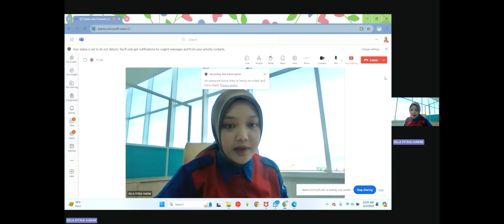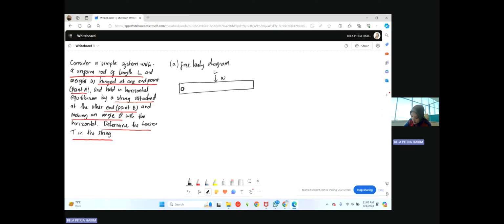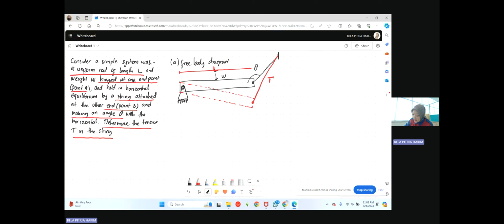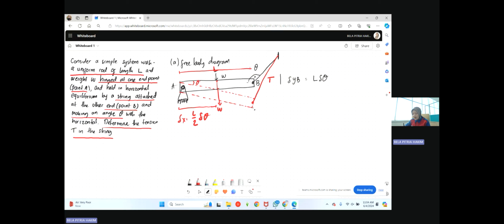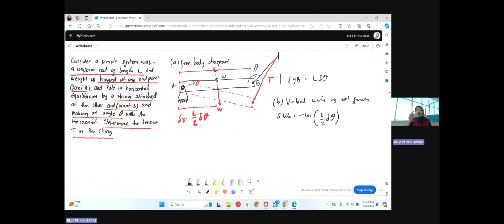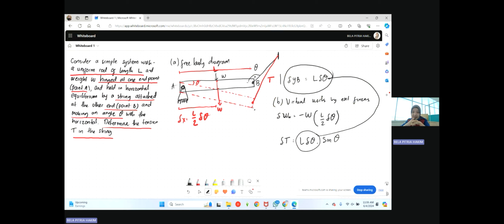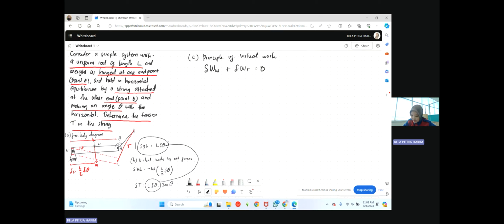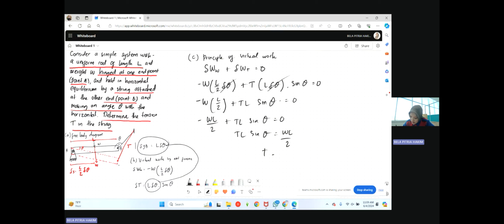Virtual Work Method to Find Tension in a String Holding a Rod | Engineering Mechanics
In this video, we solve a static equilibrium problem using the principle of virtual work to find the tension (T) in a string.

🔧 Problem Description:

A uniform rod of length L and weight W is hinged at one end (Point A)

It is held horizontally by a string attached at the other end (Point B)

The string makes an angle θ with the horizontal

💡 Objective:
To determine the tension T in the string using the virtual work method

This example demonstrates how virtual displacements and work-energy concepts can simplify equilibrium analysis, especially when forces act in multiple directions.